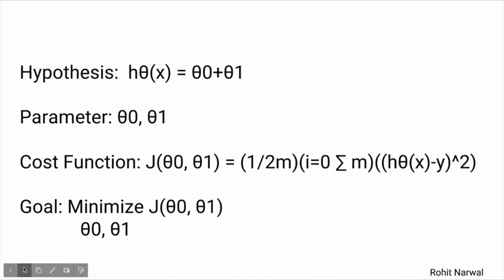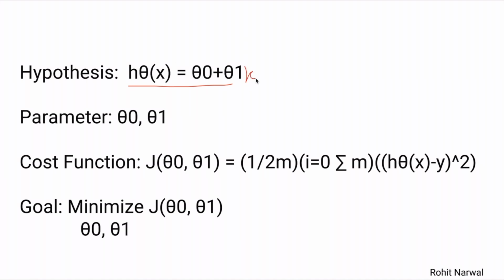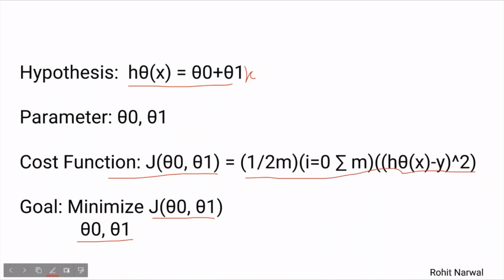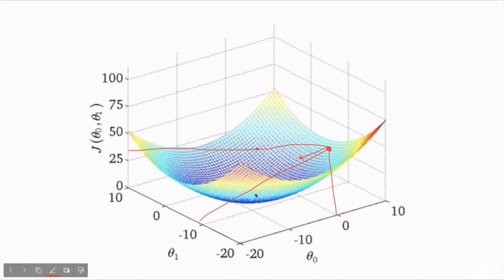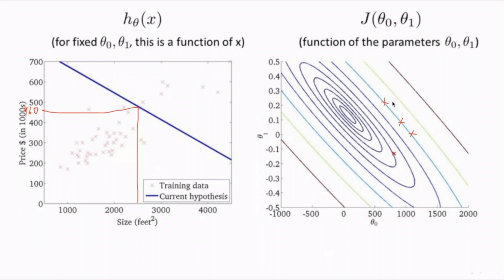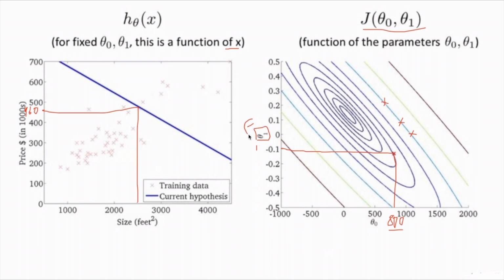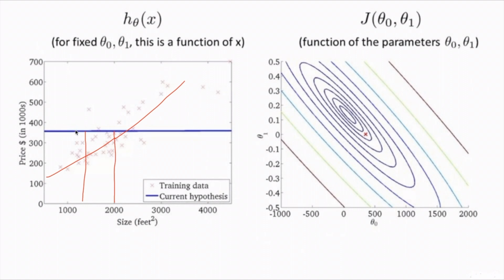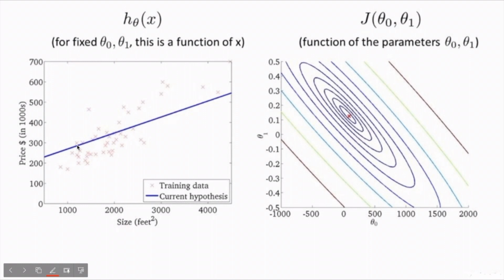Cost function intuition-II | Hypothesis and cost function use in graph and θ0, θ1 value choice.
My motive is to provide the best content for free
In this video, you will learn about hypothesis and cost function more. I taught that how to chose x according to θ0, θ1.